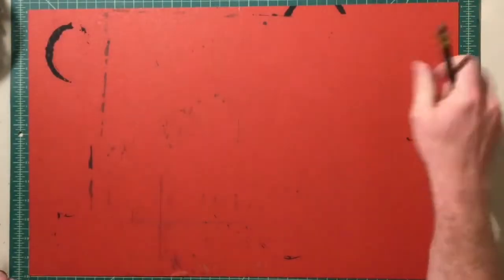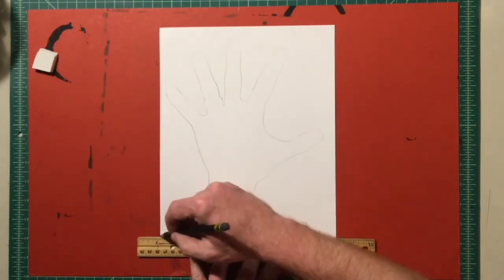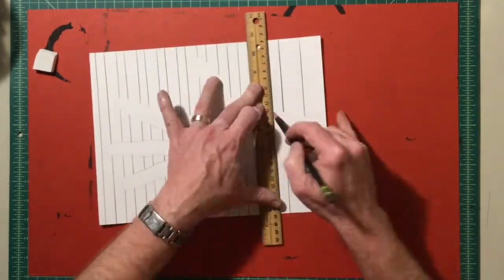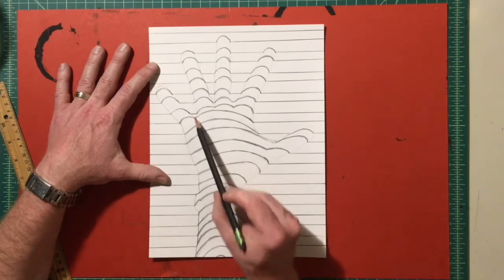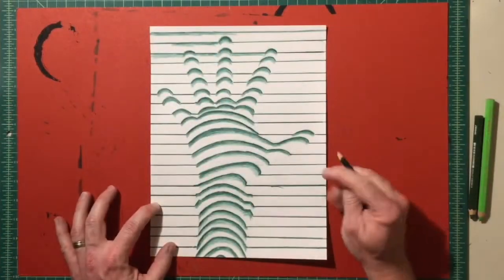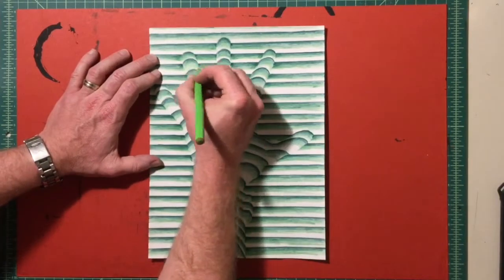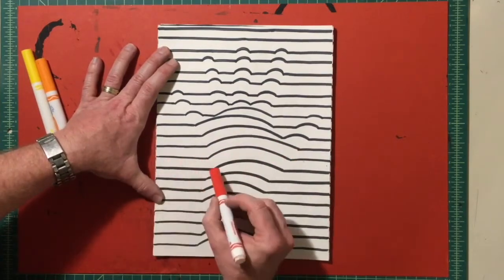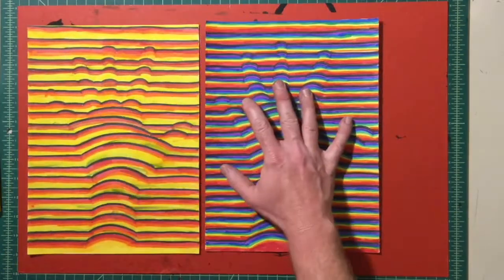Op art Hands, Lines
A short lesson about Op art using hands and lines.